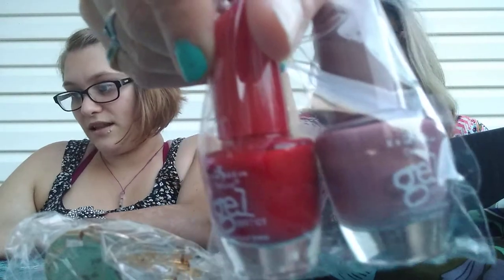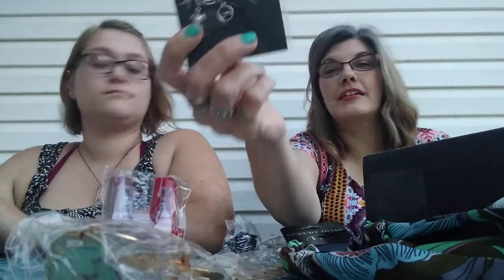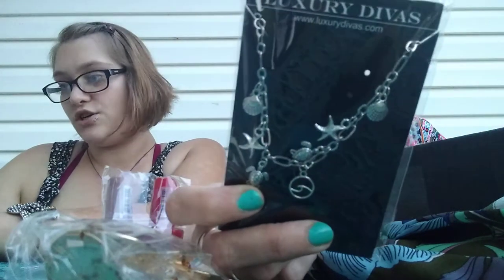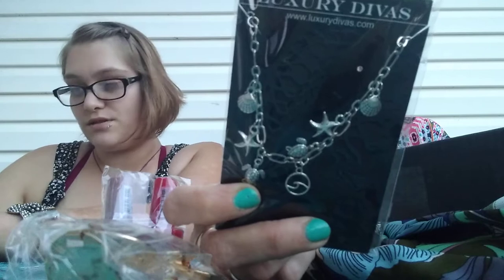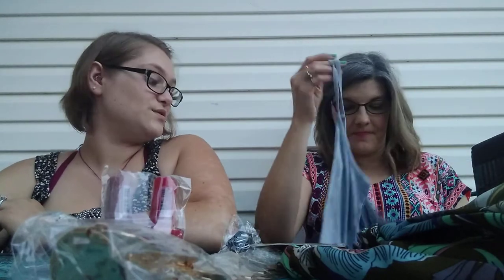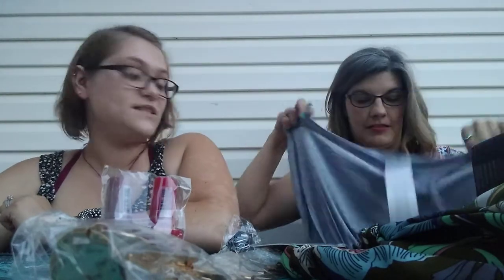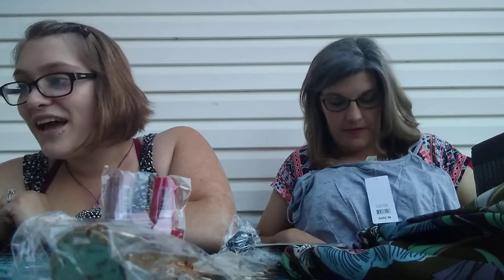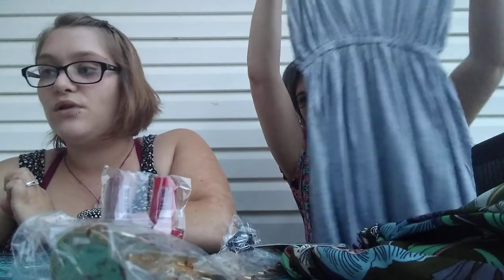My friends Luxury Diva June unboxing part #2